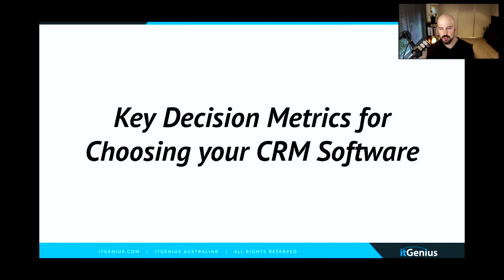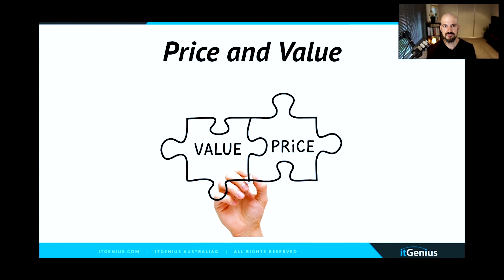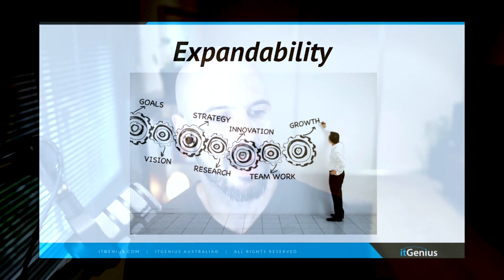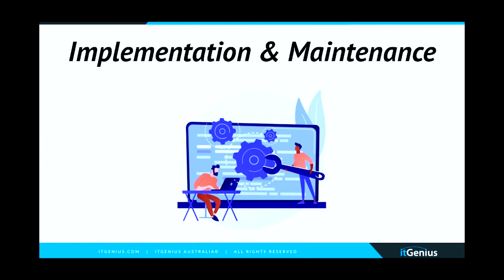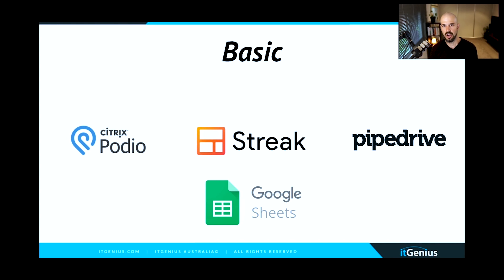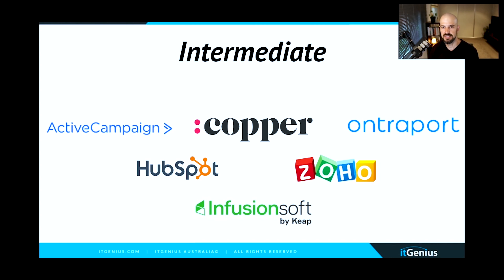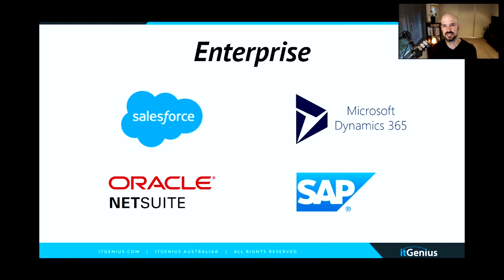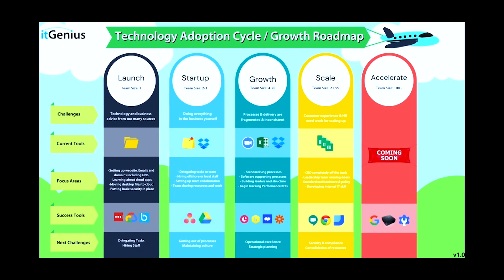Decision Metrics for Choosing a CRM system | Choosing the Perfect CRM for your Business Part 2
00:00 Introduction to: The Key Decision Metrics for Choosing CRM Software
00:13 Metric 1: The Integrations
00:48 Metric 2: Price and Value
01:25 Metric 3: Expandability
02:37 Metric 4: Access and Usability
03:18 Metric 5: Implementation and Maintenance
03:42 The Three Tiers of CRM Software
04:07 Tier 1: Basic
04:40 Tier 2: Intermediate
06:12 Tier 3: Enterprise
07:10 How to Write in Ontraport?
07:45 What Can You Say About Freshworks CRM?
09:05 What is Copper CRM?
10:18 What to Love About Copper?
10:49 Copper Inclusions
12:39 Transfer In Offer

Customer relationship is crucial to business success. If you make a consistent effort to foster a positive relationship with your customers, they are not only more likely to buy more products from you, but also recommend to others the quality of service you provided.

Technology has made building relationships with customers easier. With so many CRM systems available today, how do you choose the right one for your business?

Head here to know more about how a modern CRM should work